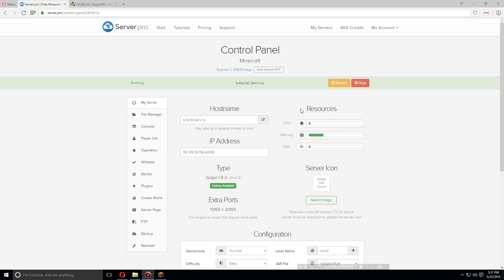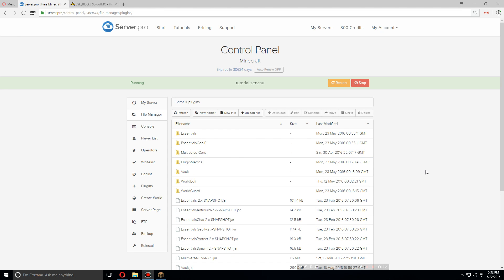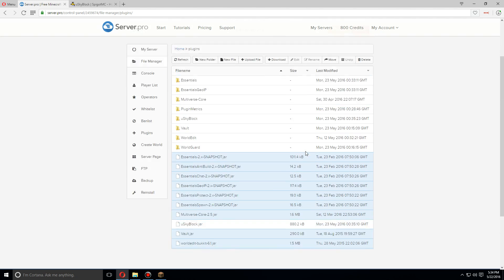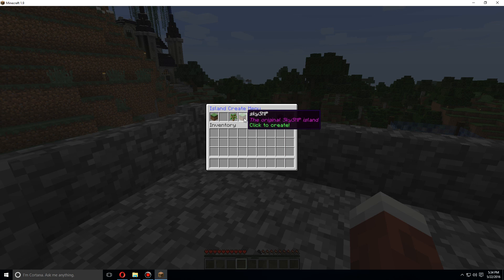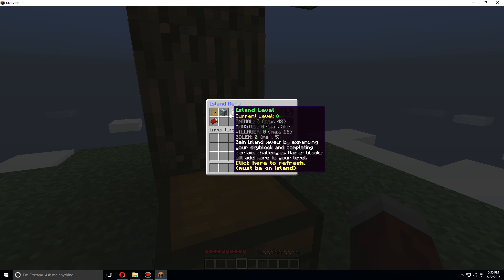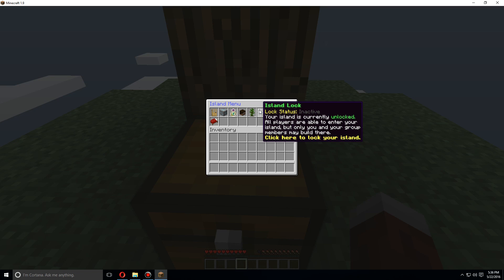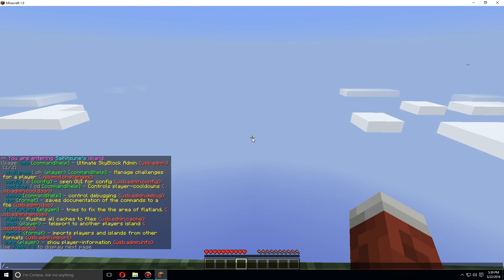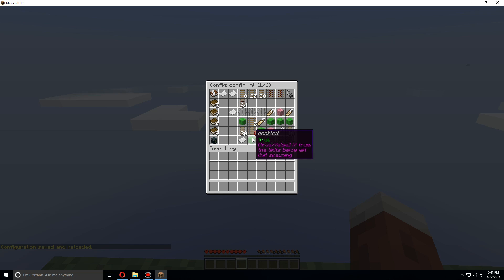How to setup Skyblock - Minecraft Java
- World's largest minecraft server host
This tutorial shows you how to setup Skyblock on your minecraft server